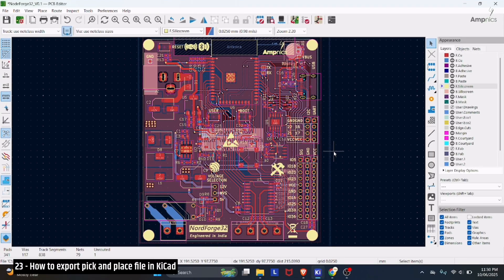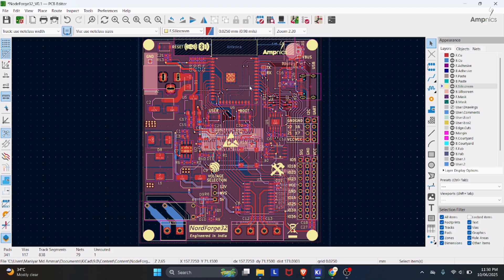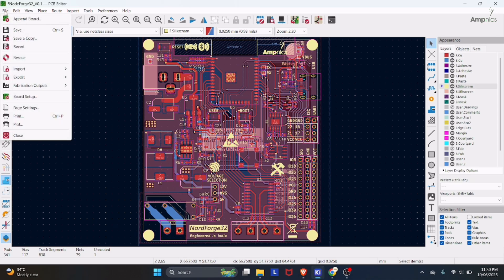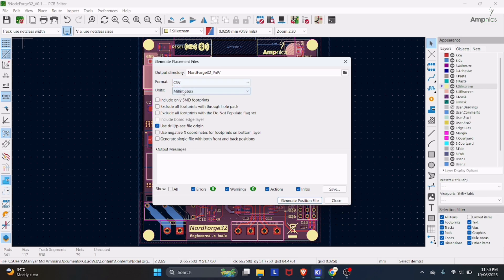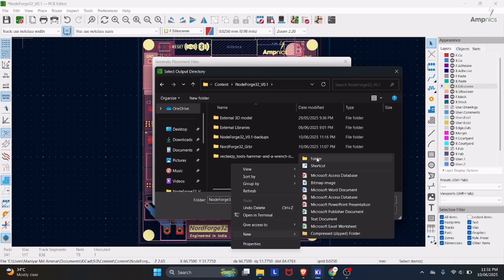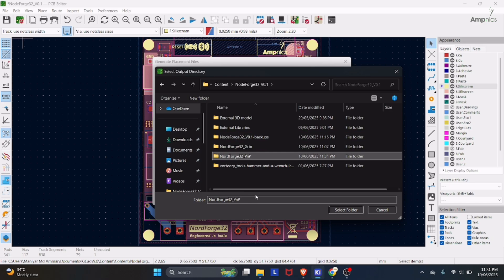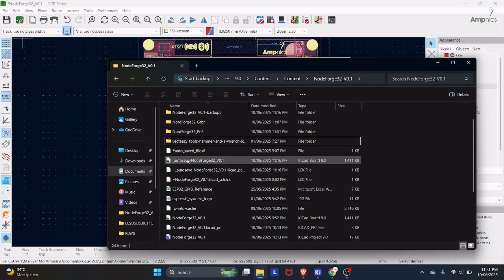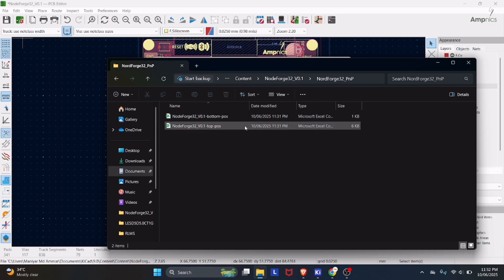How to export Pick & Place File in KiCad | Part 23 | KiCad 9.0 | Ampnics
In Part 23 of our "How to KiCad" series, we'll guide you through exporting the essential Pick & Place (PnP) file from your KiCad 9.0 project. Learn how to:

- Generate a Pick & Place file for automated PCB assembly
- Configure component positions and rotations correctly
- Export in CSV or other formats compatible with assembly machines
- Include necessary fields for your manufacturer
- Troubleshoot common export issues

This tutorial is essential for anyone preparing their PCB design for professional manufacturing or assembly services.

Coming Next:
More KiCad manufacturing tutorials, including Gerber generation and assembly documentation!